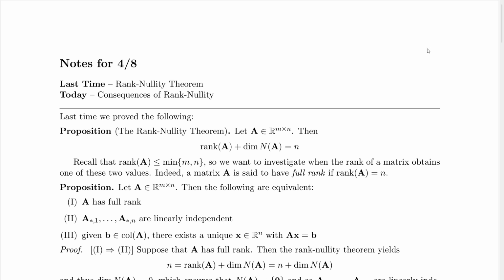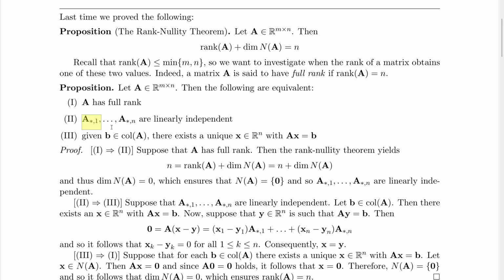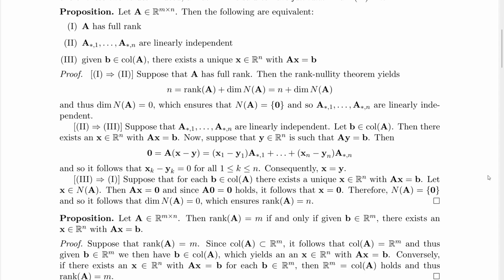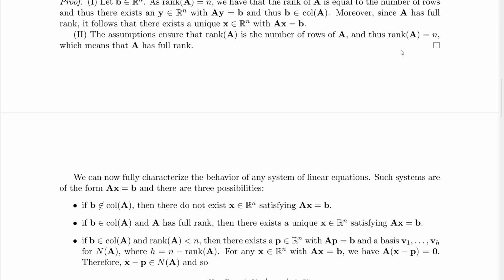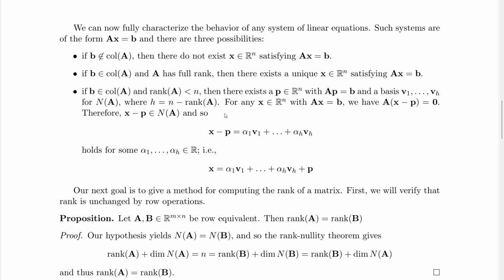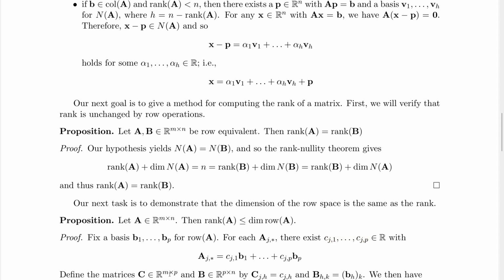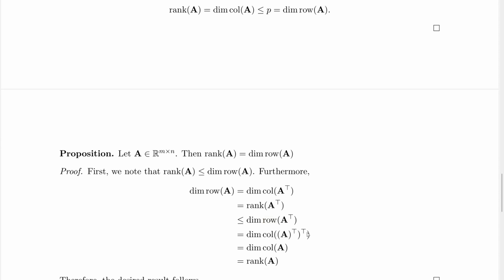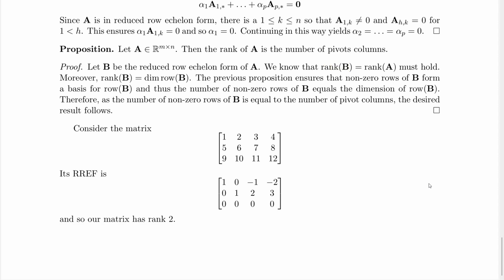MATH 3170 - Spring 2025 - 4/8